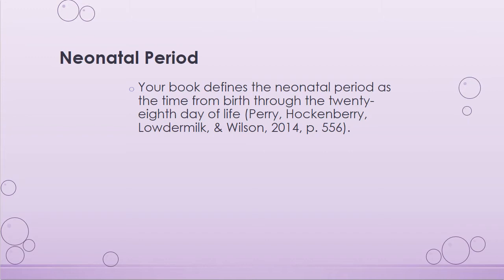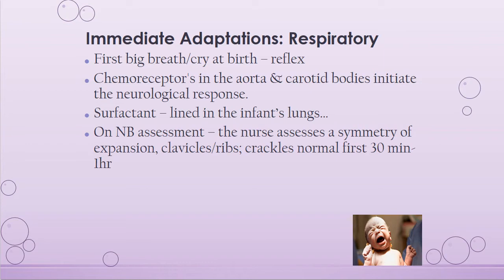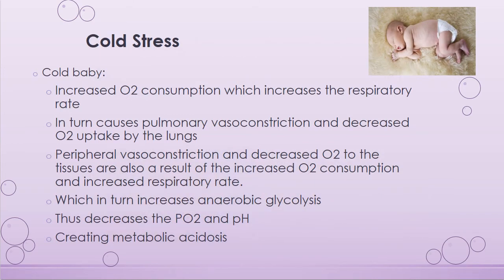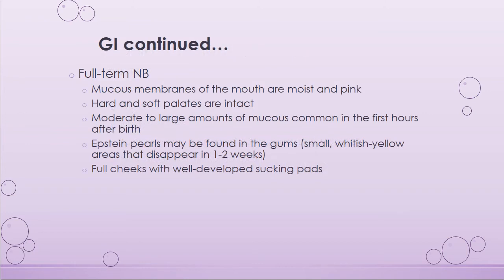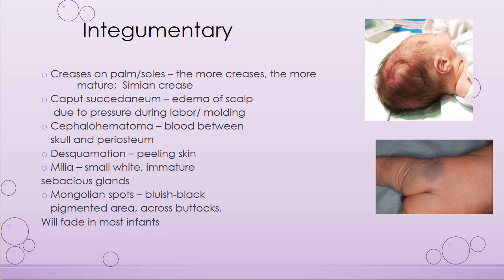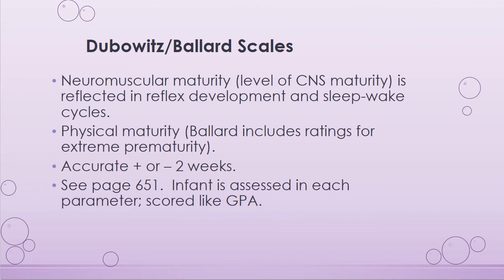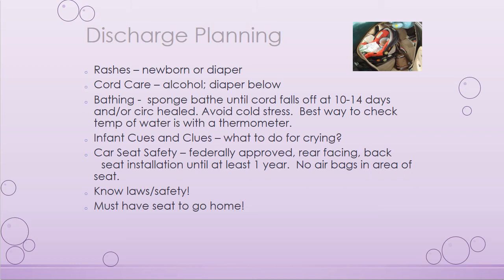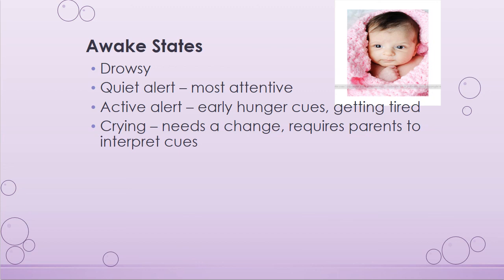Nursing Management of the Newborn and Family